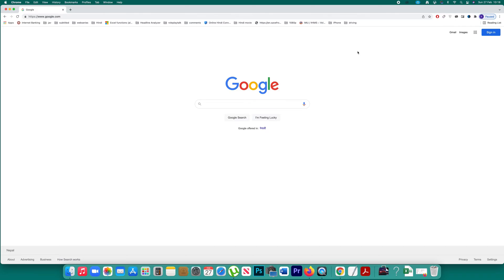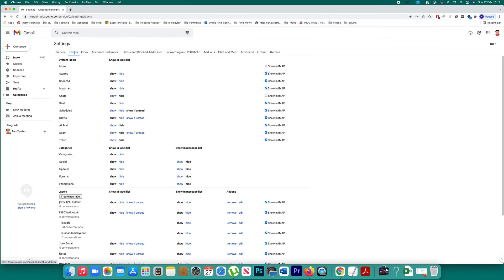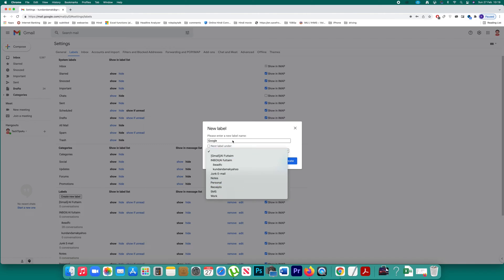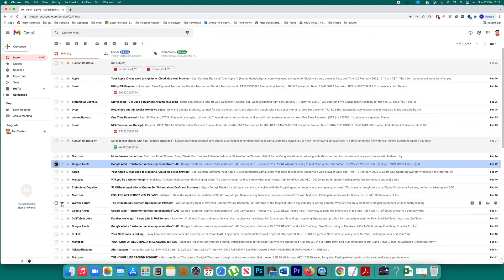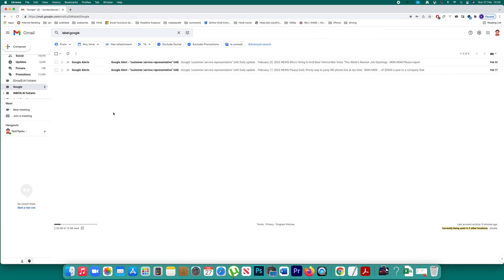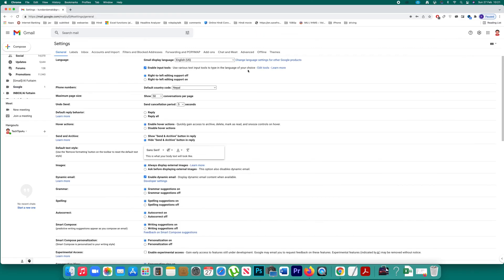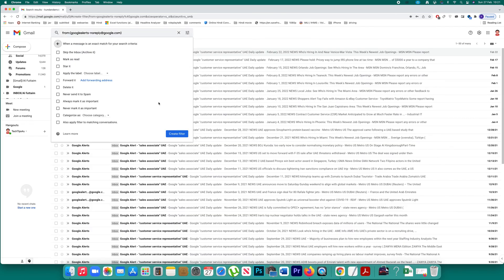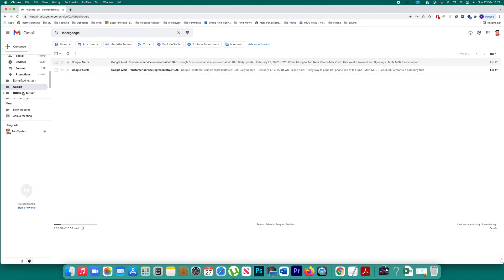How to Create Folders in Gmail | Direct Emails to A Particular Folder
In this video today we will see How to Create Folders in Gmail. Folders are known as Labels in Gmail. Labels help you to organize emails together according to a particular subject or a sender. You can create filters so that emails will automatically go to a particular folder or label.

In this video we will see how to create folders in gmail account. Now in gmail account the folders are known as labels. So what I will do is I will at first log into my gmail account. So once I log into my gmail account, I will click on the "setting" icons here. Then click on this option "see all settings". After that go to this option "Labels" and then click on this option "create new label". Now let me give a name to this one as Google and you can create this label as a separate label or else if you want to group it under something else then you can click here and then you can go to inbox, personal receipts whatever you want. Otherwise you can create a separate label and then select this option "create now". This label is created. Now what will be the use of this label is let me go to inbox. Now suppose if I want to move this gmail that I have received from Google to that label, I can select and I can select others also. And after that I can click on this option "Move to" and select this option "Google". So these emails have been moved into Google labels. Now if you want to see the label you can just scroll down and this is the label which I had created and these are the emails. Now if you want to automatically direct all the emails that you are receiving from google alerts to this label then what you will do is you will open this email and then you will copy this email address. Copy it. Then again go to this "settings" icon. Click on "see all settings". Then you have to click on this option "Filters and blocked addresses" and then what you have to do is you have to create a filter. After that what you want to do is you want to move all the emails that you have received from google alerts to a label which is Google. So after that select this option "create filter now". Once you do it all the emails that you will be receiving from this google alert from now onward it will be directed to this Google label. So it will be easier for you to find out the emails from that particular contact only.